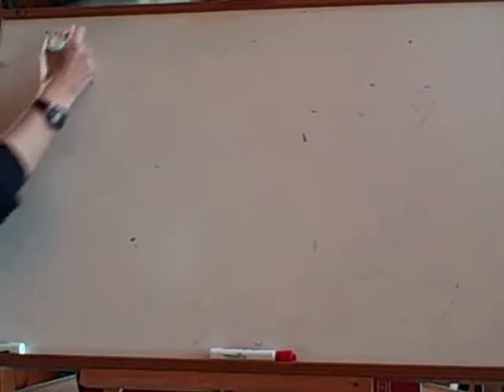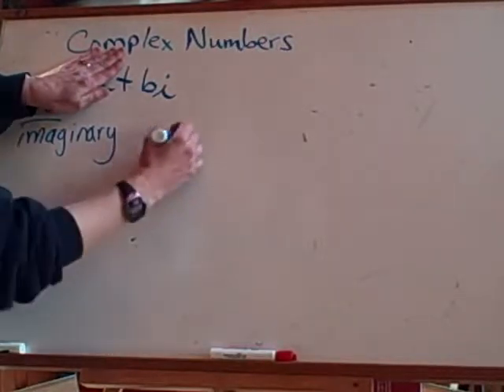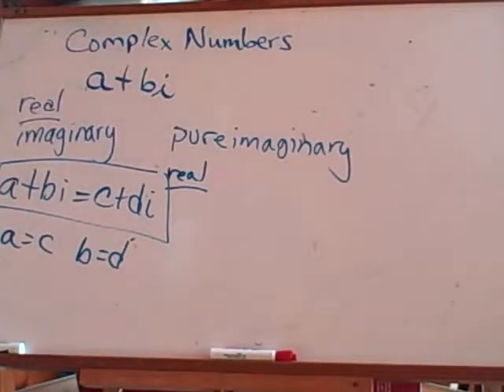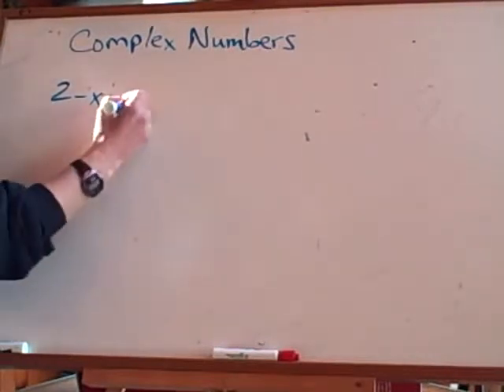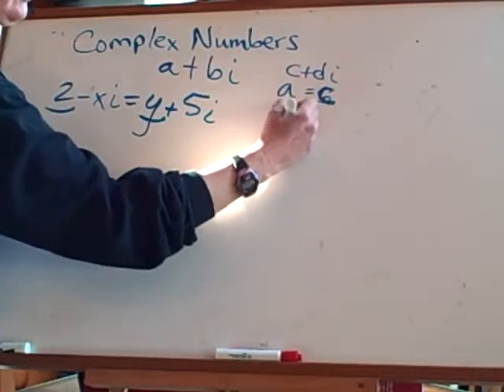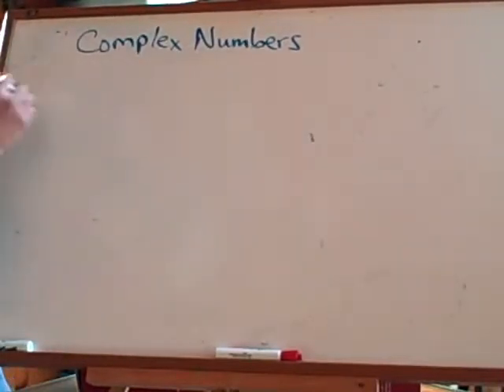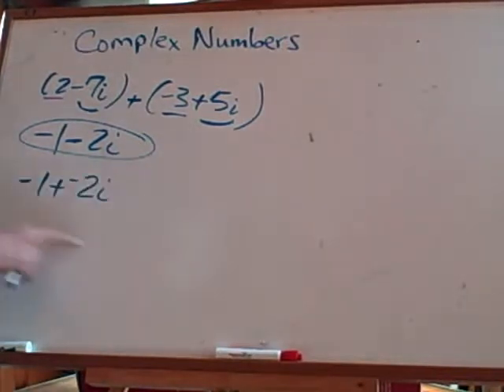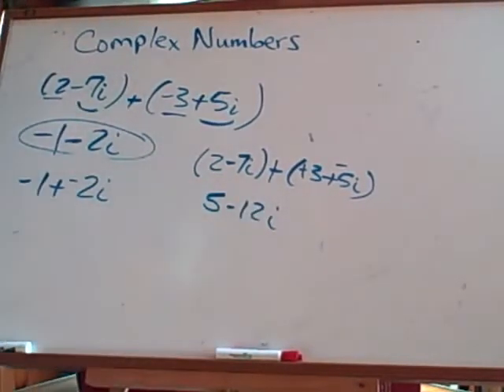mathHESSvids: Complex numbers part 1+oi